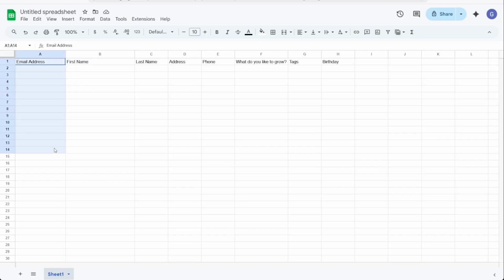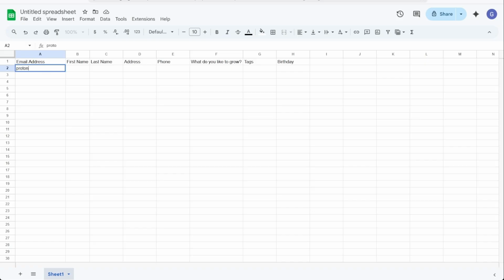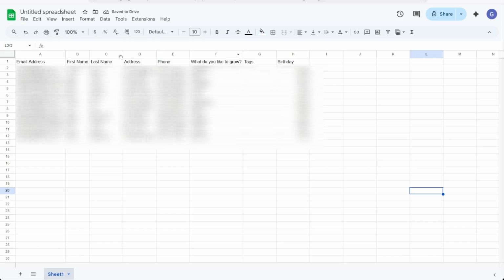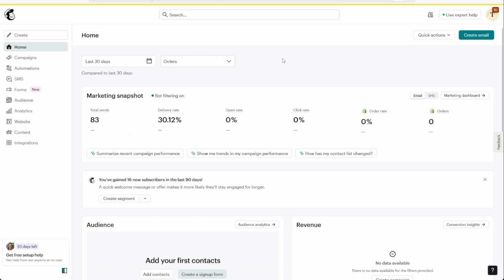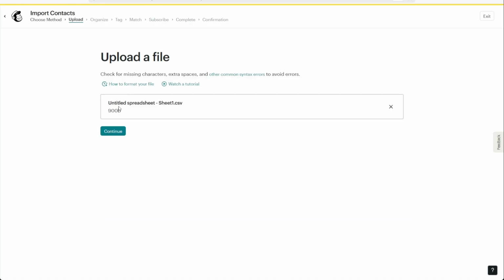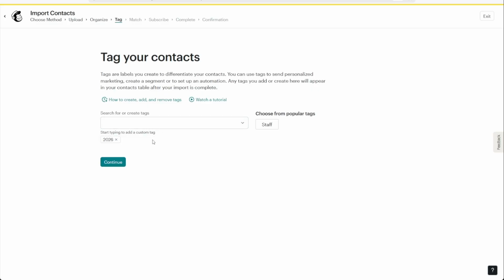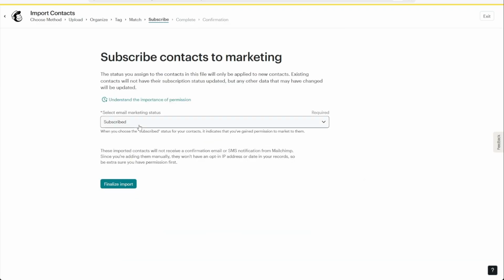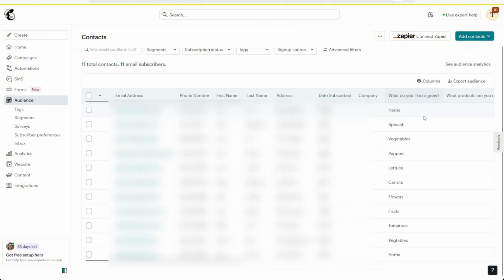How to Import Google Sheets Contacts to Mailchimp Audience [Quick Guide]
Learn how to add and import contacts to a Mailchimp audience with Google Sheets by preparing spreadsheet data and uploading subscriber lists step by step. This tutorial shows how to import Google Sheets contacts into Mailchimp, organize audiences, and manage email subscribers correctly.